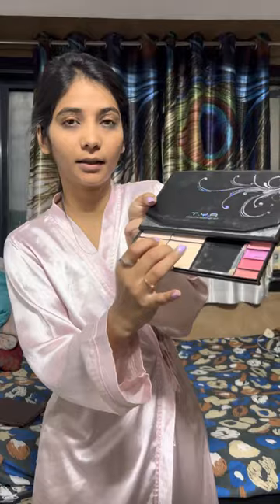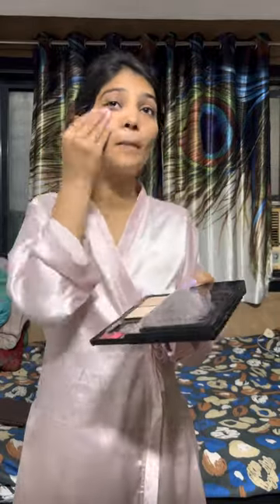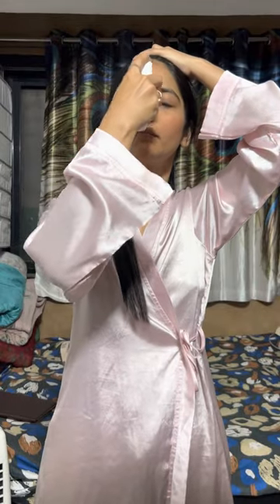Chatty GRWM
Chatty GRWM for a daily makeup! Headed out for friend’s marriage, and recorded how I got ready!